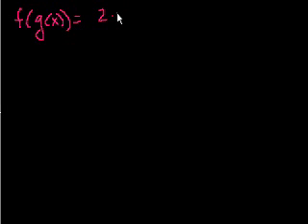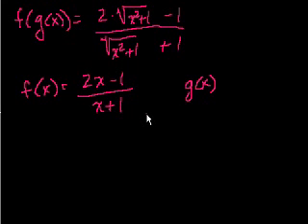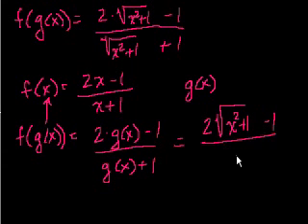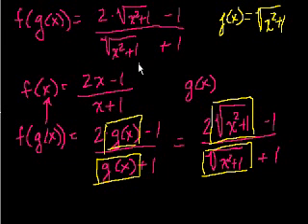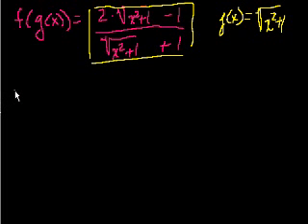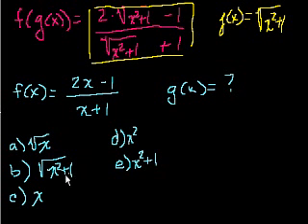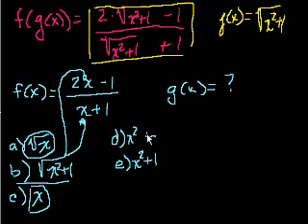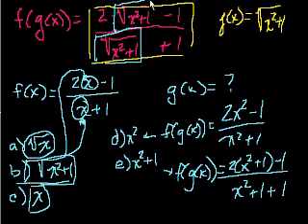43 Functions Part 4